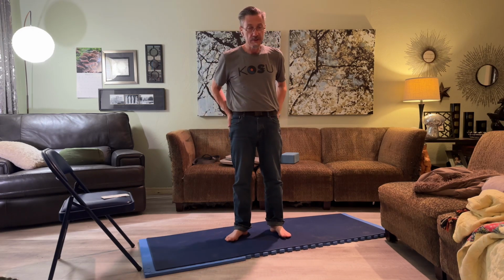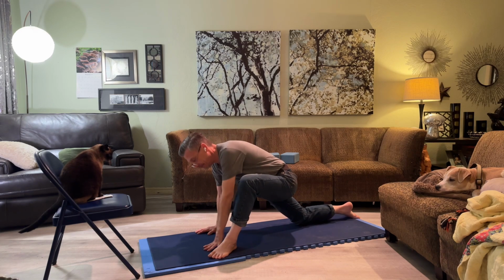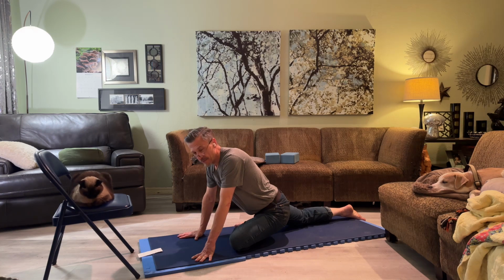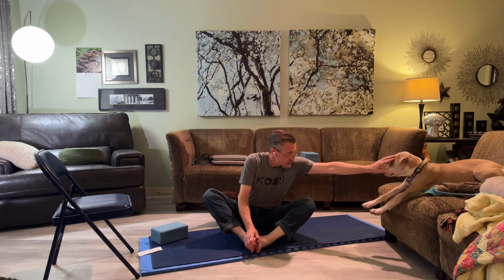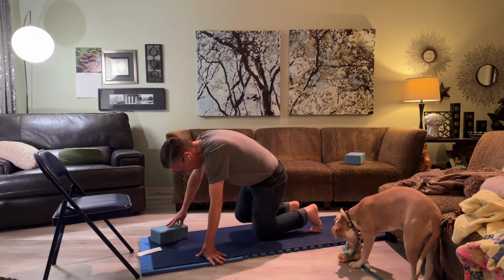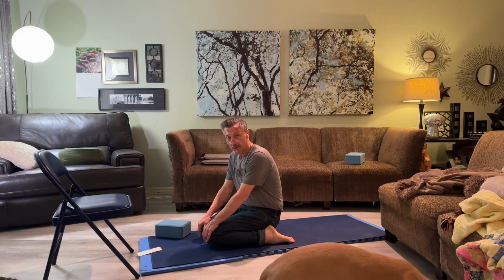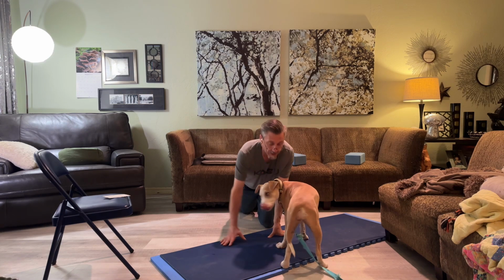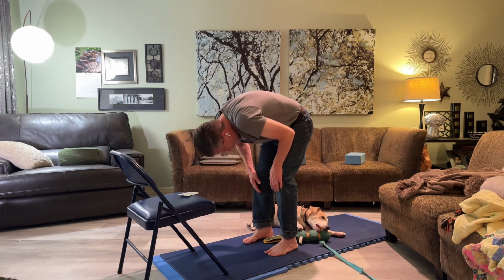2024 11 22 scienceofstretching survey of stretches for squat puppuy included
A collection of stretches by body region that will help you get into a full squat.

Hips:
- Blaster
- Pigeon
- Double Pigeon
- Seated Half Pigeon

Etc.